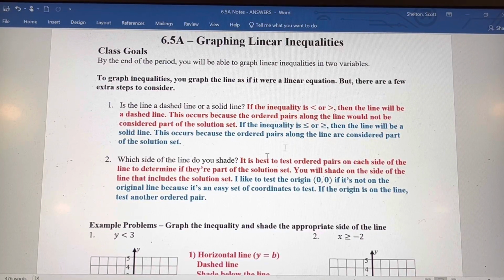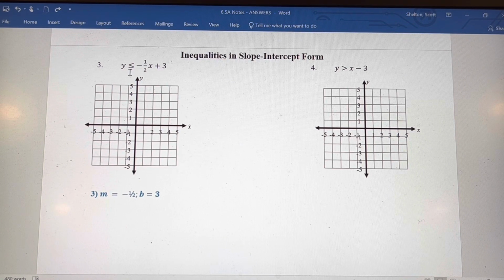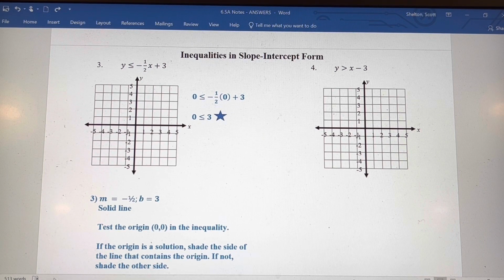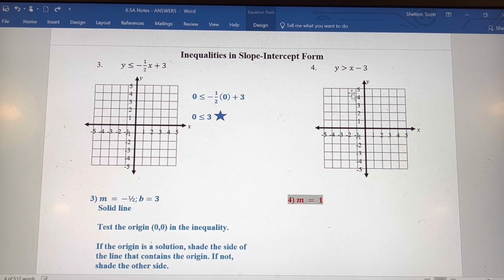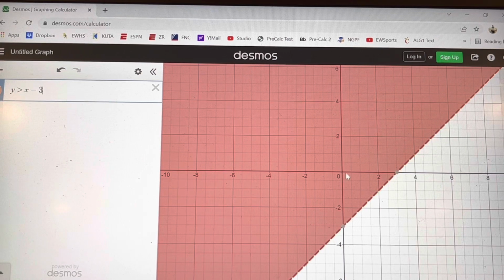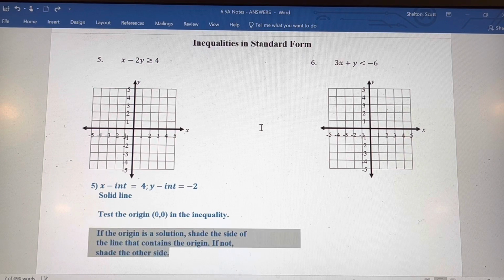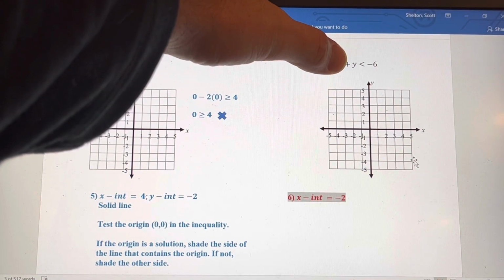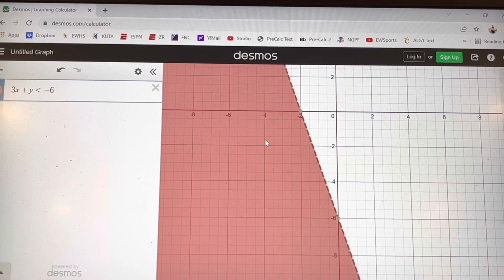Graphing Linear Inequalities - Part 2 - Inequalities in Two Variables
In this video, we graph linear inequalities in two variables. We work two examples that are in slope-intercept form; we work two examples that are in standard form. We focus on whether the line is dashed/solid AND we test ordered pairs to determine which side of the line to shade.